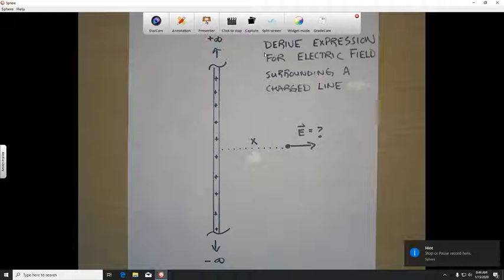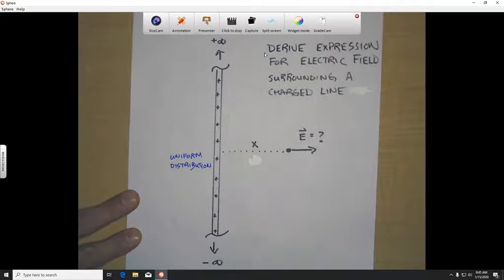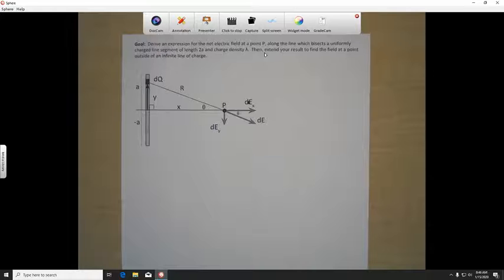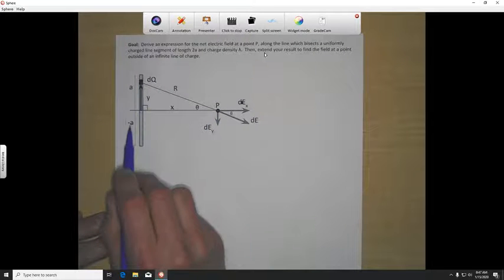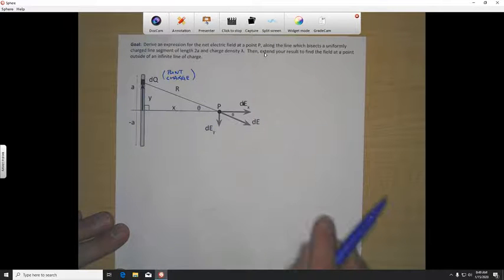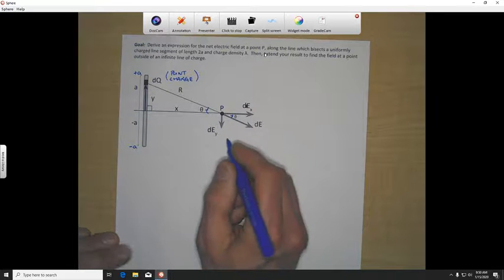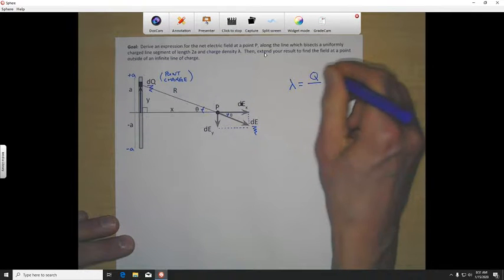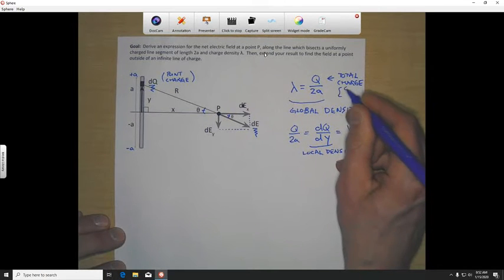E Field of Line of Charge Part 1